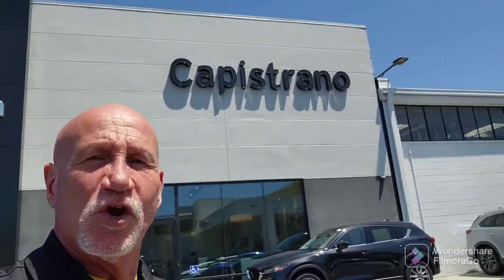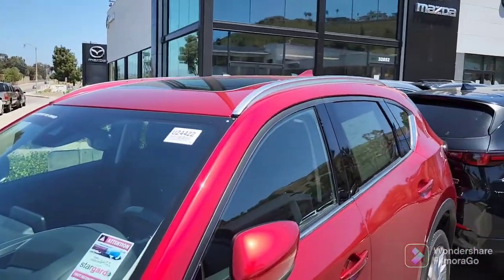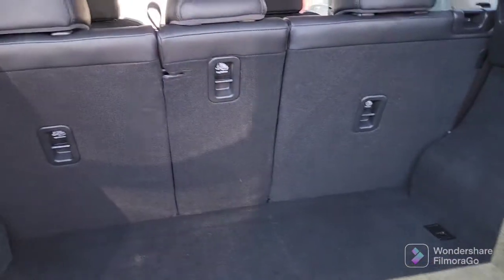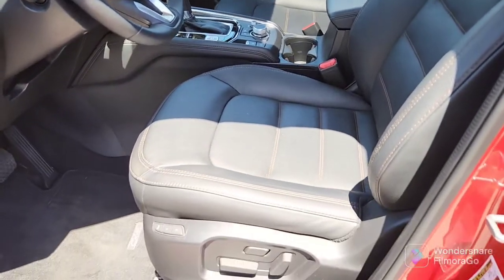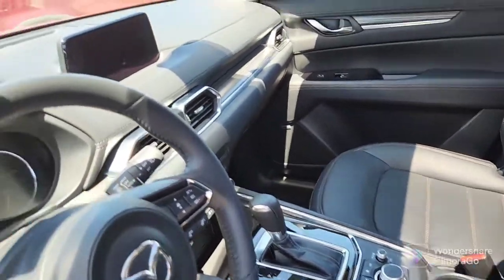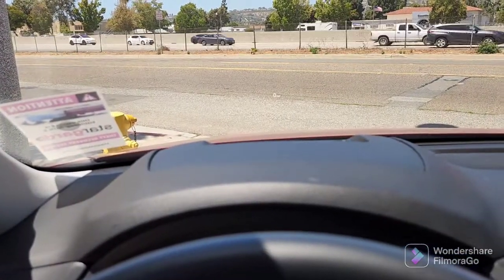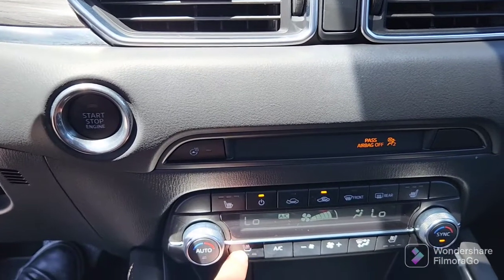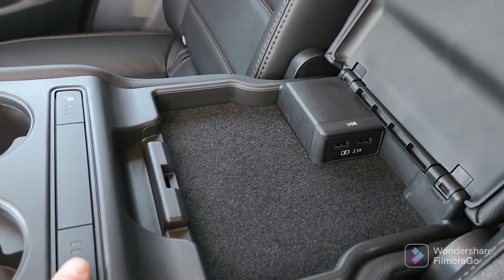2019 CX-5 GT w/Pckge for Steve from Rick at Capo Mazda!